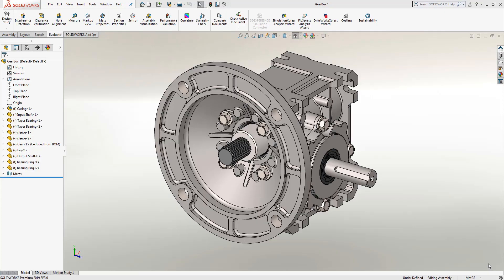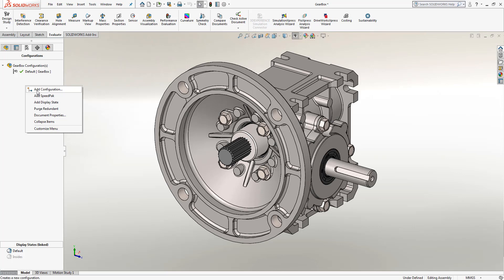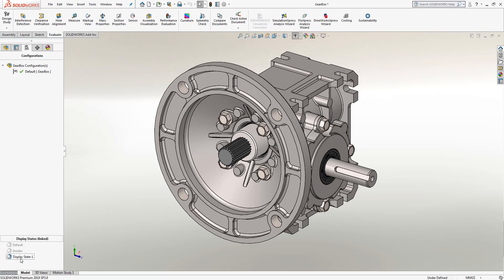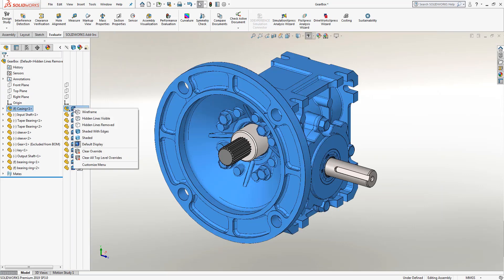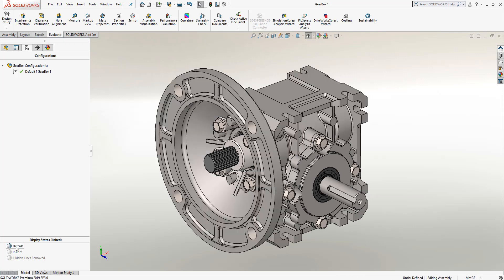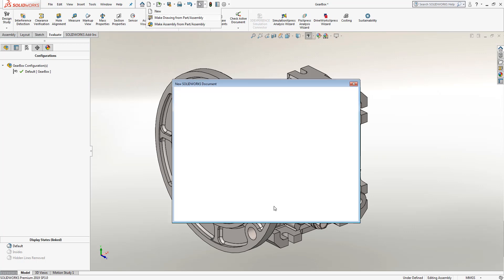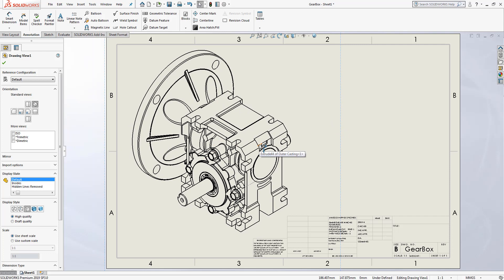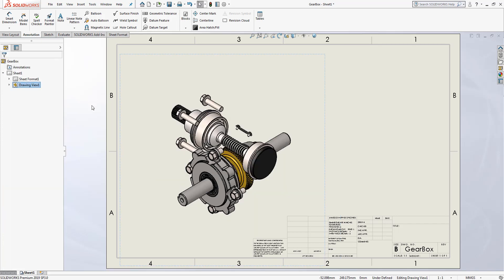SOLIDWORKS: Display States Overview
Have you ever wondered what the display states option at the bottom of the configuration tab can do? In this video we will take a look at the different options that display states can give you in modeling your parts more effectively.